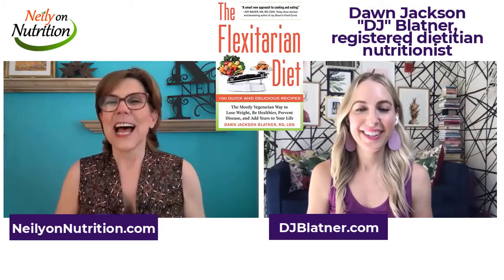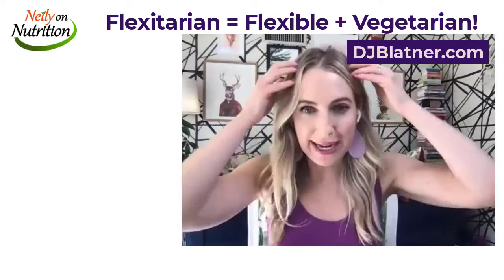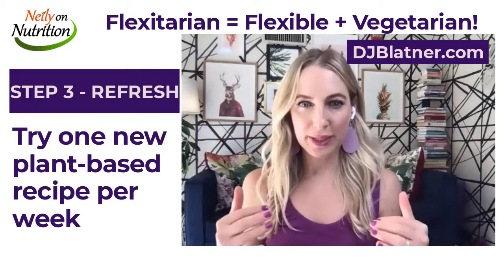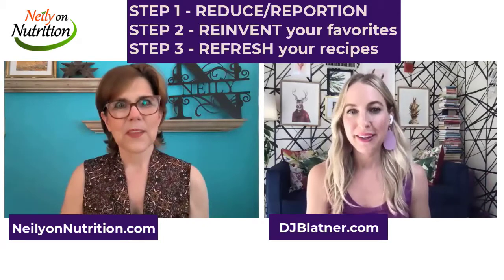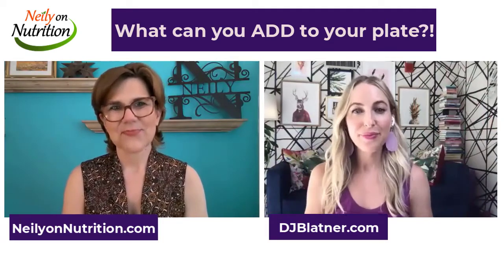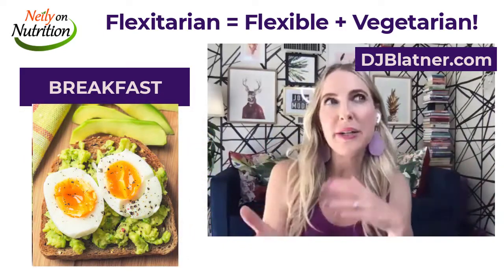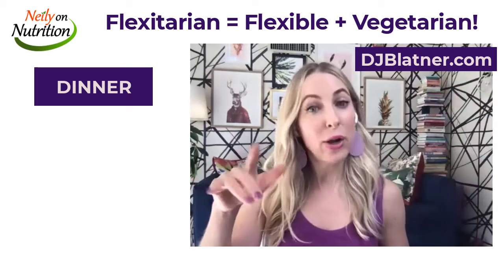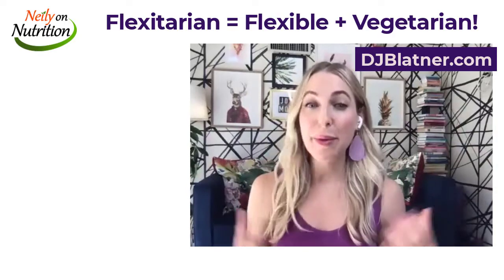3 Steps to Adopt the BEST Plant-based Way to Eat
Why do I love eating the flexitarian way? In a word - FLEXIBILITY. Interested in eating more plant-based but feel restricted by the vegan diet? Listen in to Dawn Jackson (DJ) Blatner talk about the 3 ways to adopt flexitarian principles. PLUS, she gives some super quick and easy meal ideas.

LINKS MENTIONED AND OTHER MISC RESOURCES FOR THE INQUISITIVE MIND:
► CHAPTER TIMESTAMPS

(00:00): Three steps to take to adopt a flexitarian style of eating
(04:09): What are some flexitarian meal ideas? .
(05:18): Flexitarian lunch ideas
(06:05): Flexitarian dinner ideas
(06:39): Flexitarian snack ideas
(07:14): What if family members eat differently?
(09:19): Connect with DJ Blatner

• As an adjunct professor, dietitian, and certified health coach, my mission is to provide unbiased relevant health and nutrition information so people can make educated informed decisions.

► COACHING – ALWAYS virtual! (VIRTUAL BEFORE VIRTUAL WAS COOL!)
Helping women develop a healthy relationship with food, gain confidence, emotional health, and ultimately have more freedom and energy to enjoy life!